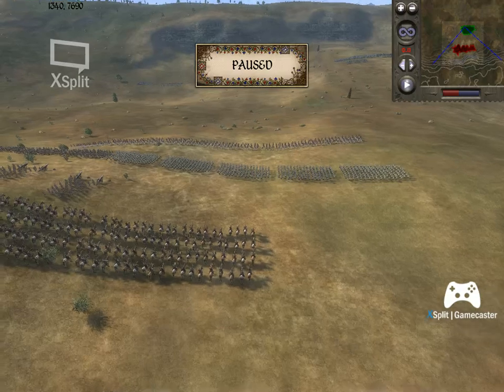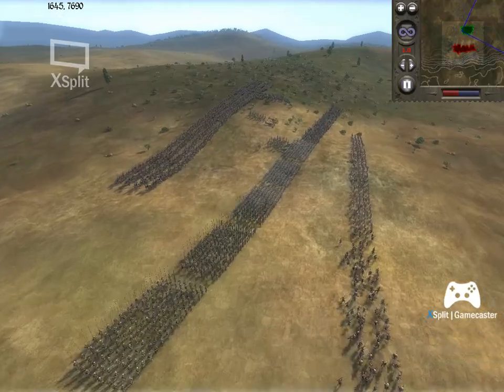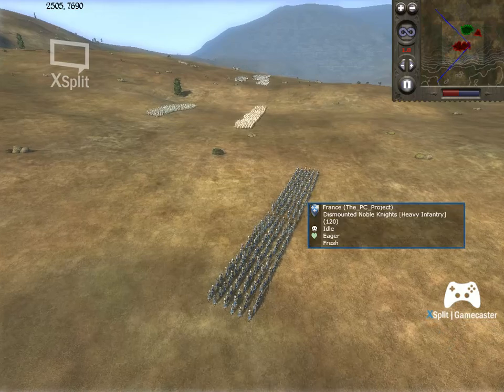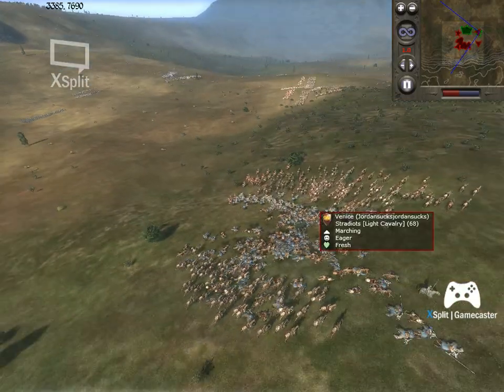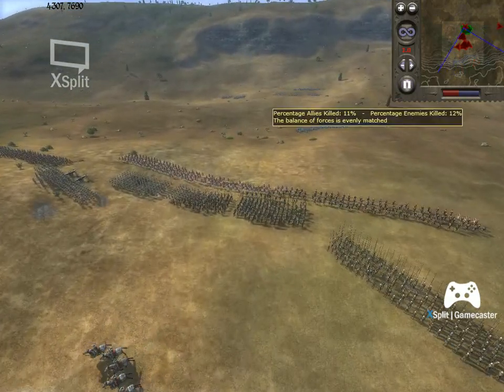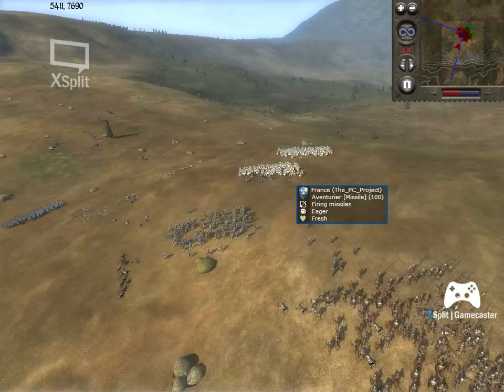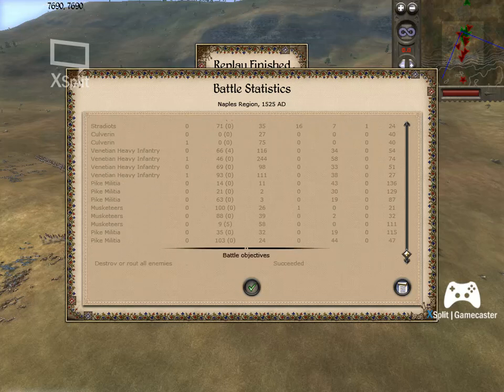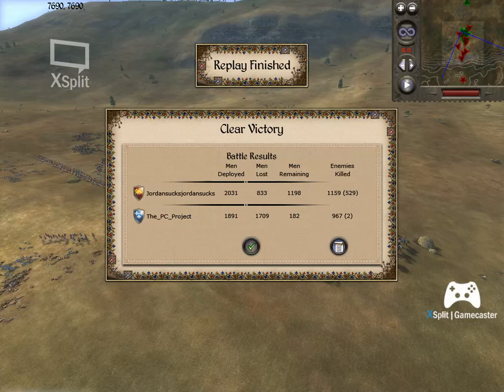First Ever Med 2 Multiplayer-Kicking the French out of Italy. How did I do?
This is my first ever online battle in Medieval 2 total war after years of single player. How did I do? What could I have done better?